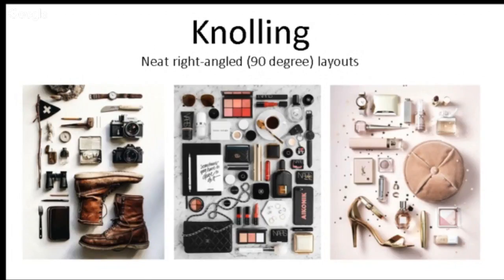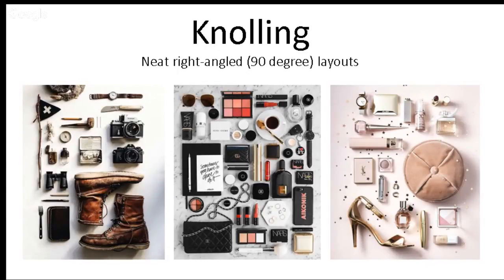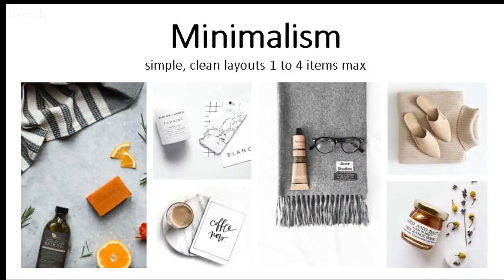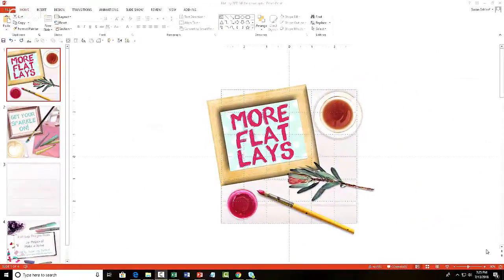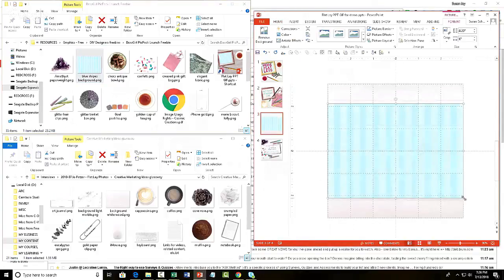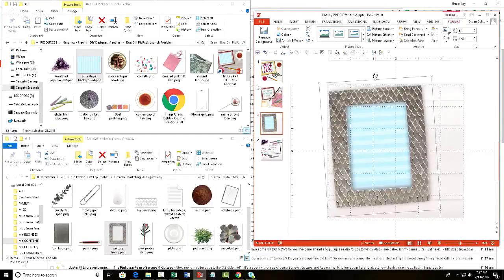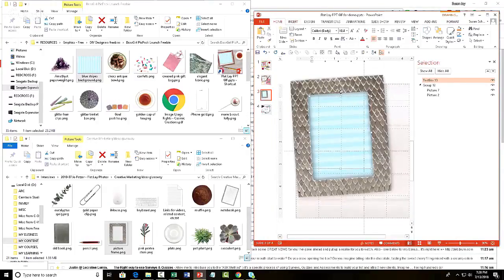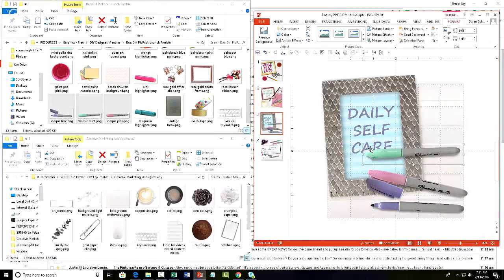Flat Lay Photography - Interview with Jo Petzer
Email list optin for monthly freebies

On Creative Marketing TV this week, I interviewed designer Jo Petzer who specializes in Flat Lay Photography.  We learned how she creates these designs and got some ideas of how marketers can use them in visual content marketing.  Plus Jo is giving away a special bundle of graphics for our viewers here: